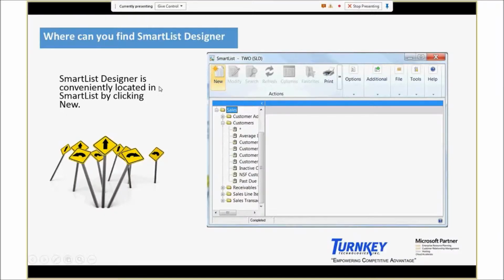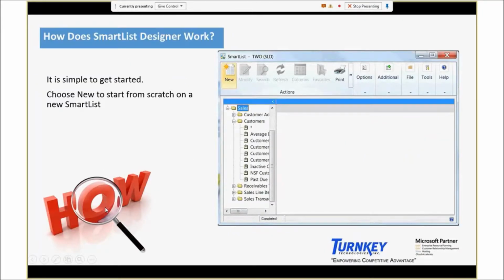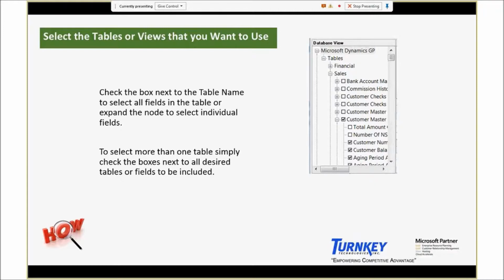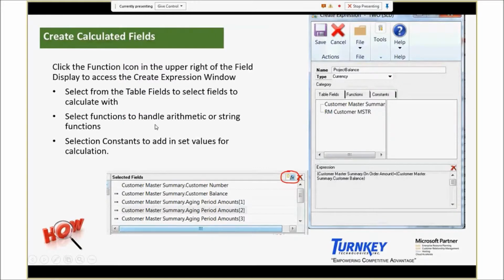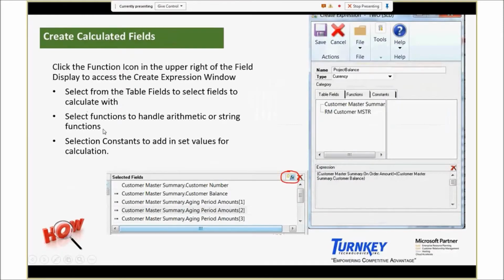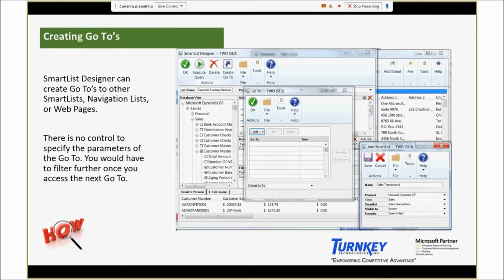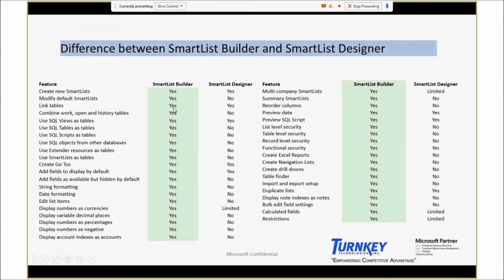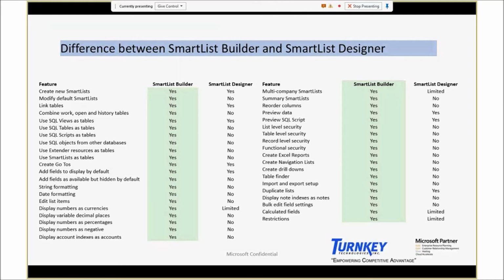Microsoft Dynamics GP User Group Meeting: SmartList Designer Overview with Turnkey Technologies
Turnkey Technologies reviews the functionality and uses for SmartList Designer by eOne Solutions, an extensibility solution for Microsoft Dynamics GP.